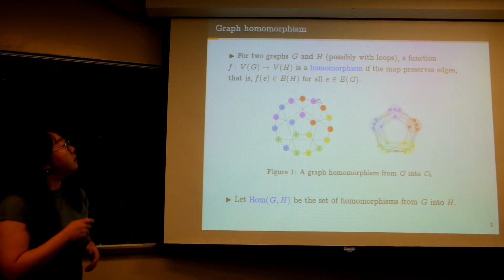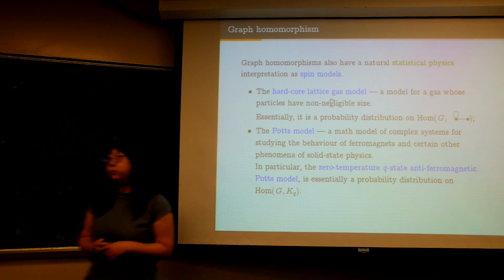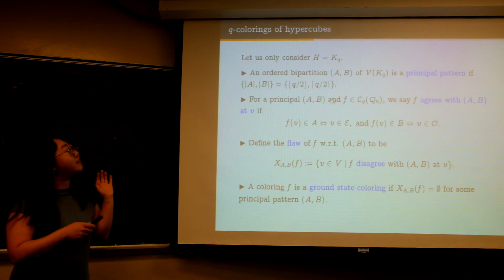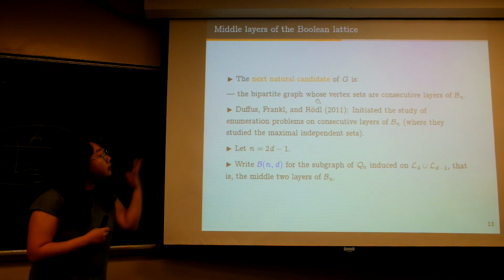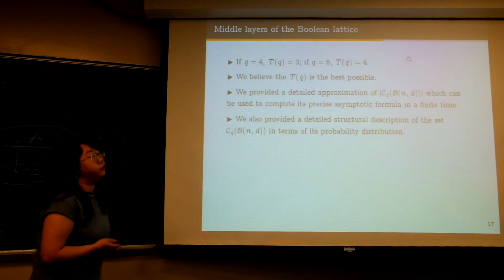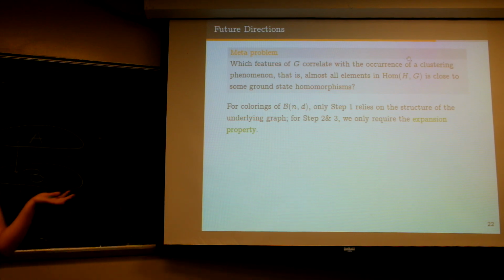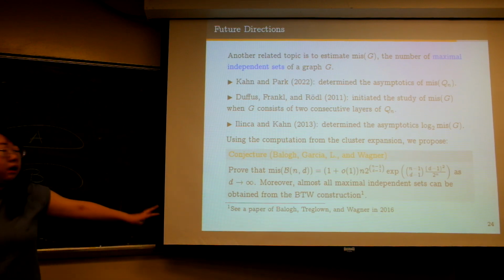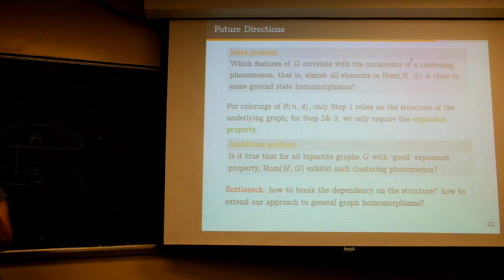2023-09-15 Lina Li - Graph Homomorphisms of Boolean Lattices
Speaker: Lina Li
Title: Graph Homomorphisms of Boolean Lattices
Abstract:
One of the central problems in combinatorics is to determine the number and the typical structure of finite objects with prescribed local constraints. This problem naturally appears in many different contexts, including extremal graph theory, graph colorings, set systems, additive combinatorics, and discrete geometry.
In this talk, I will go through some recent results on this topic concerning graph homomorphisms of Boolean lattices. In particular, I will show that for some graph homomorphisms of Boolean lattices, almost all homomorphisms are closely clustered around some ground states. The approach is based on cutting edge tools from different areas, including the container method, the entropy method, and the cluster expansion.